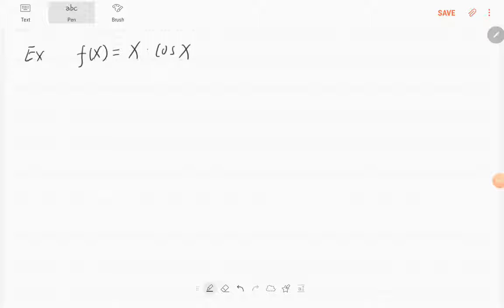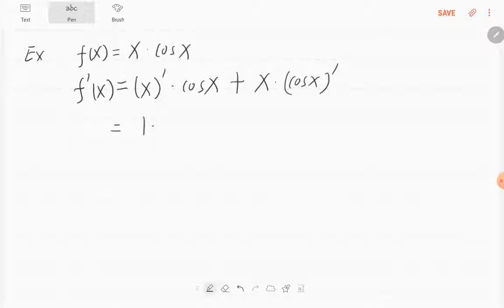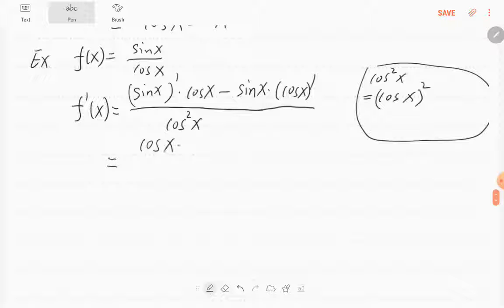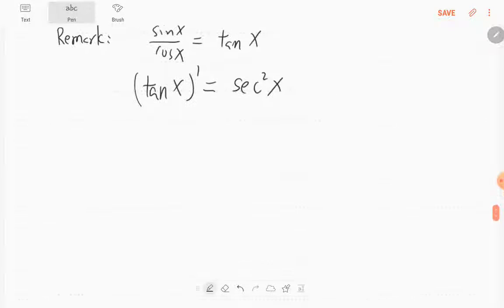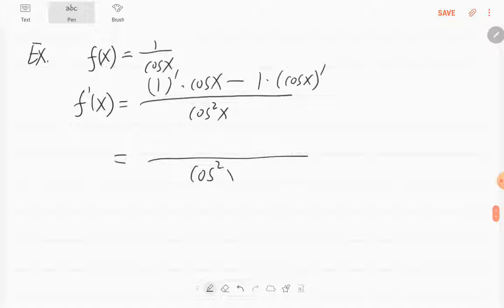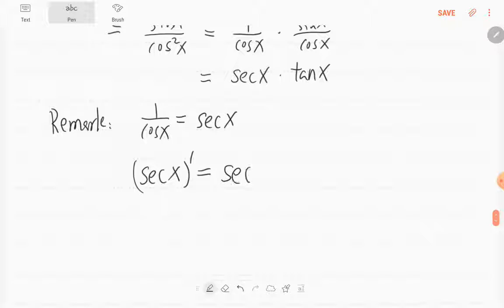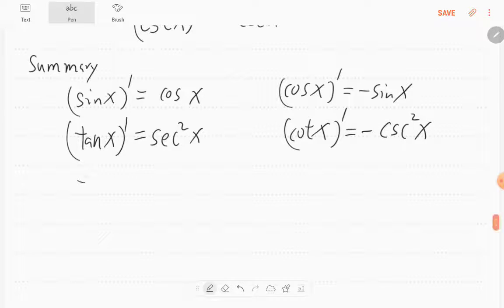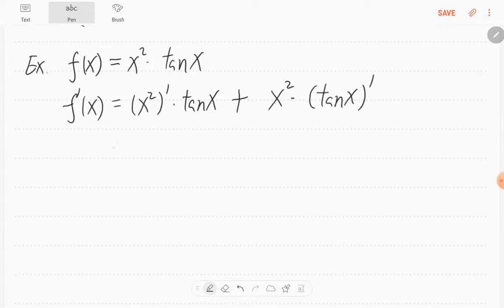Math 1610 Product and quotient rules (2)